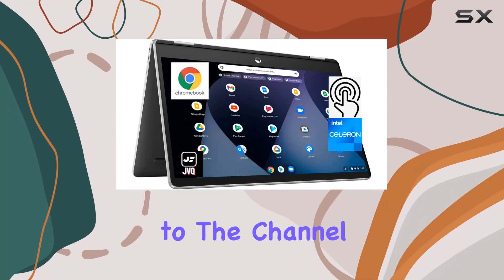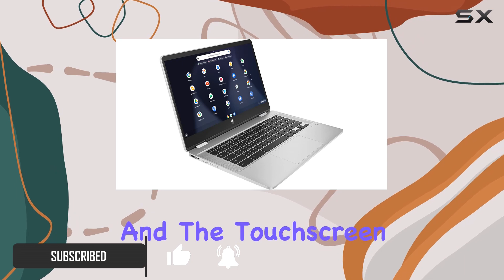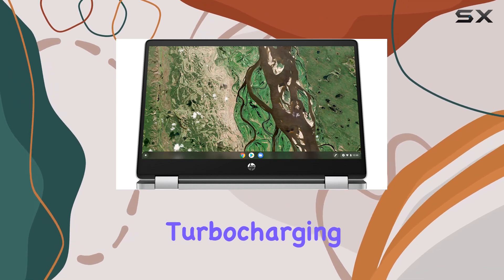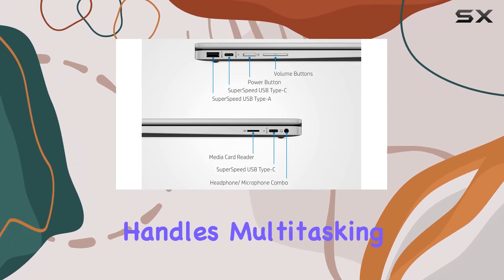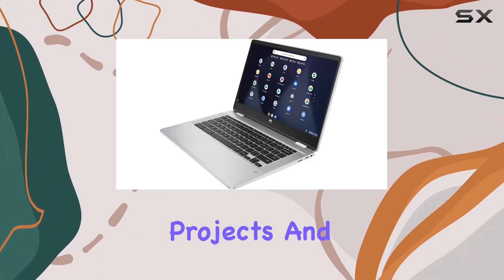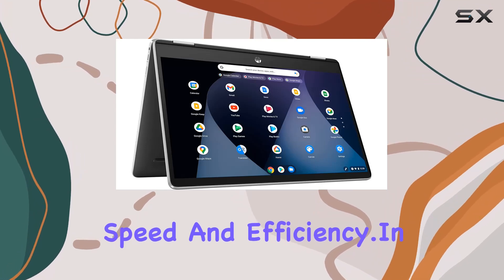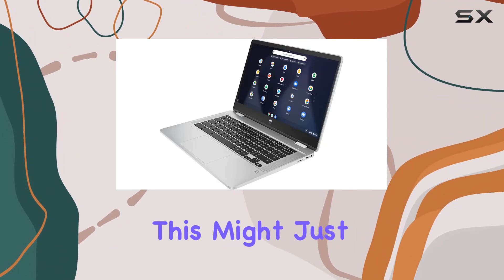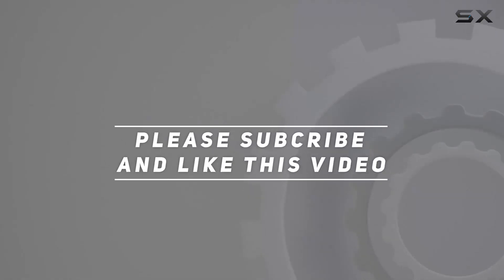HP Newest X360 2-in-1 Chromebook 14" HD Touchscreen - Unleashing Chrome Power!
0:00 Intro
0:06 Review

Things that we mentioned in this video:
HP Newest X360 2-in-1 : B0B8QSCXNJ